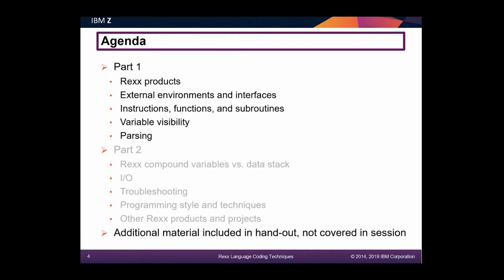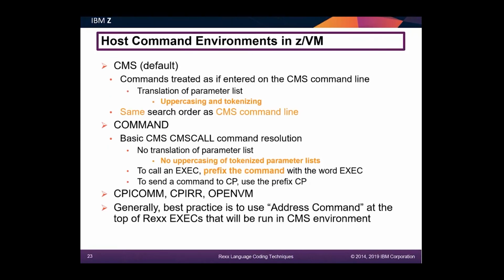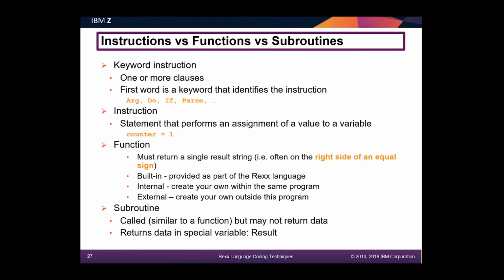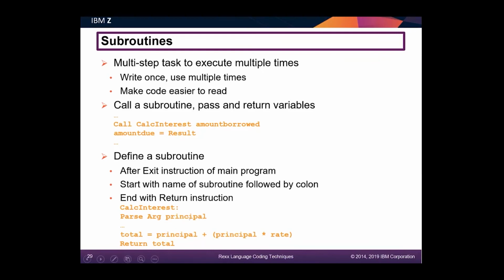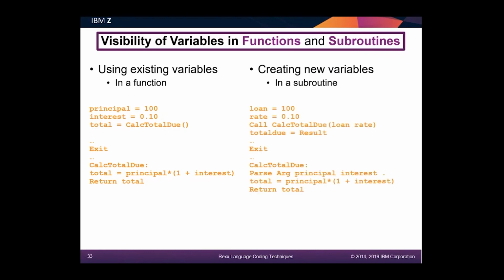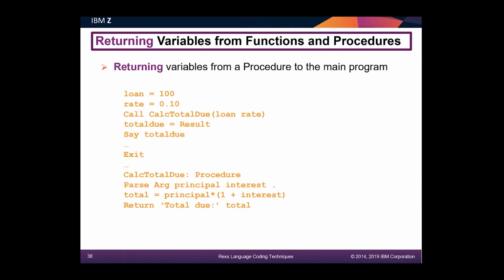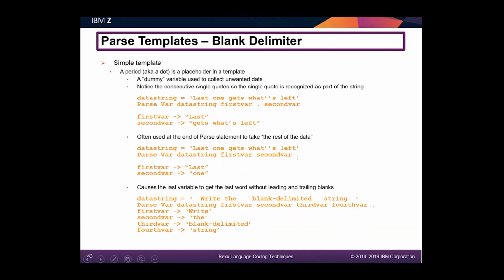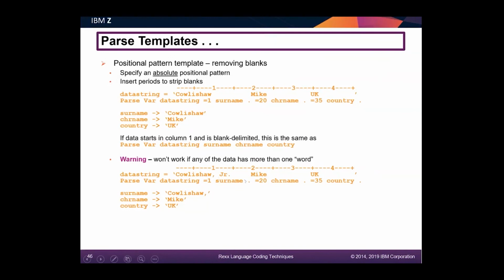z/VM Education: Rexx Coding Techniques - Part 1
Rexx is a powerful procedural language that's included with z/VM.  Learning more about Rexx will help z/VM system administrators write programs to help with the day-to-day administration of z/VM.

Chapters:
0:00 - Introduction
1:58 - Rexx products
6:23 - External environments and interfaces
13:27 - Instructions, functions, and subroutines
22:58 - Variable visibility
37:43 - Parsing
50:23 - Conclusion

This video assumes the user has basic computer programming knowledge.